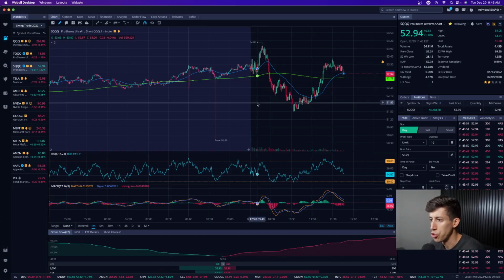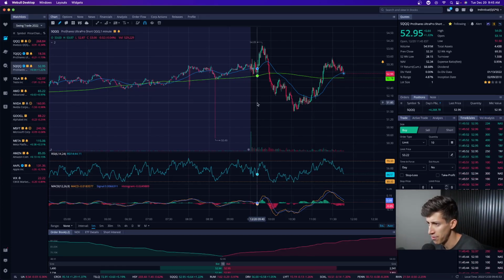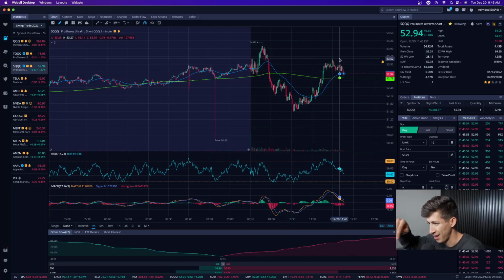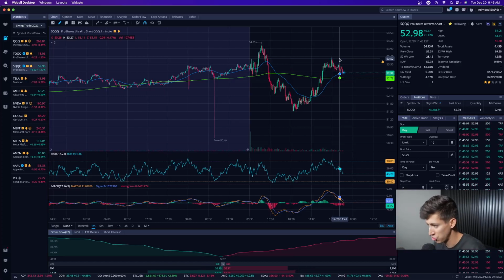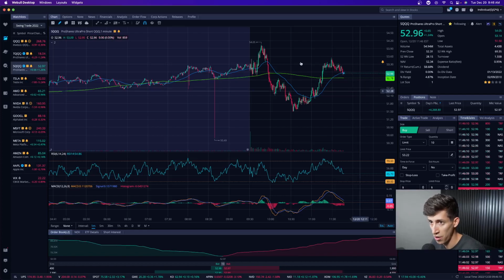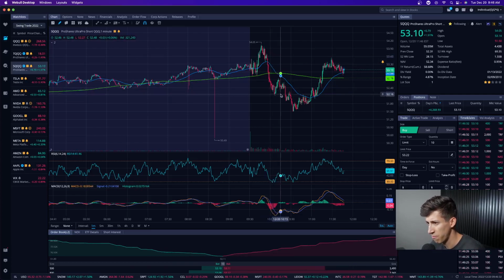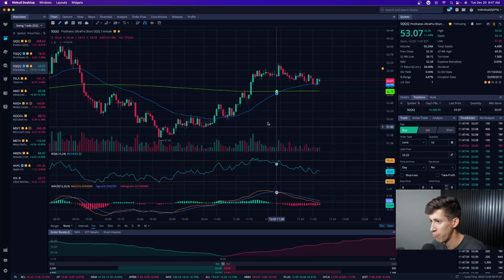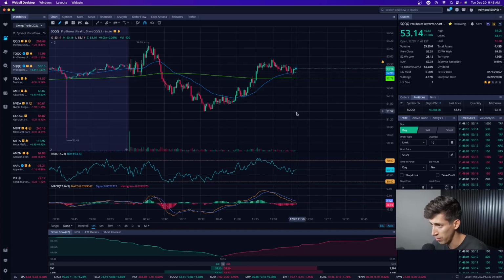WHEN TO BUY A STOCK TO DAY TRADE (3 STAGES OF REVERSAL)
This is breaking down a day trade of mine that covers the topic of 3 stages of a reversal! A full break down on my day trade shorting the nasdaq market!

1. 🚨 Message me any questions